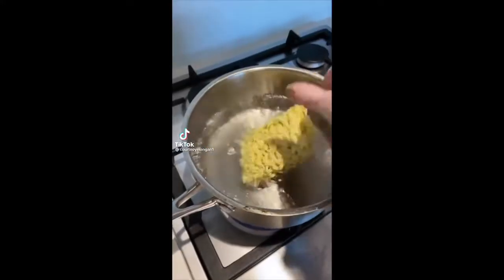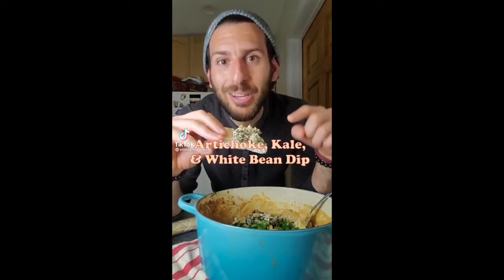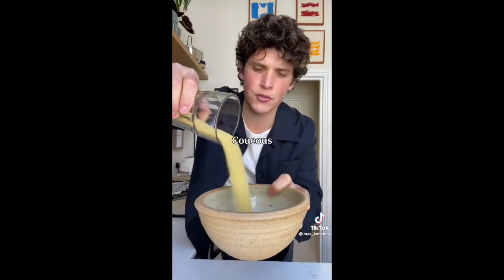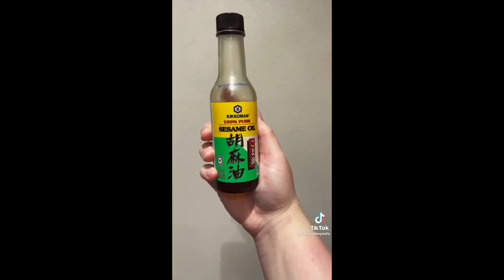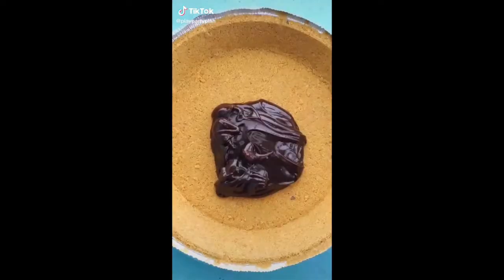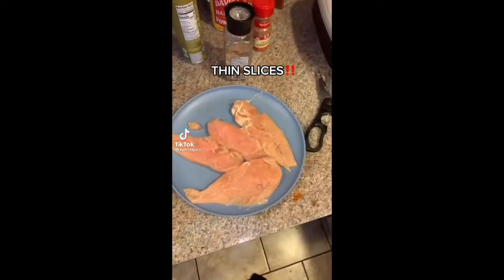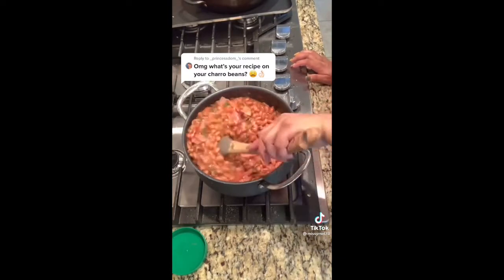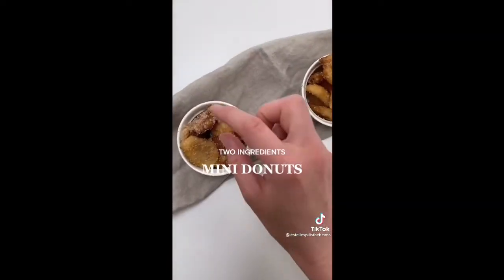Tik Tok Food Recipes BEST Compilation 2021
This video is a compilation of Tik Tok recipes! They are all easy to make & have your friends wondering how you became such an amazing cook!!!

Among Us Cookies, Dutch Baby, Spring Rolls & MORE!

For all your leftover food... make sure to use these reusable silicone zip bags.

I appreciate your support & love!
My goal is to have my channel monetized so I can pay for the expenses of my rescued animals!! We thank you!!